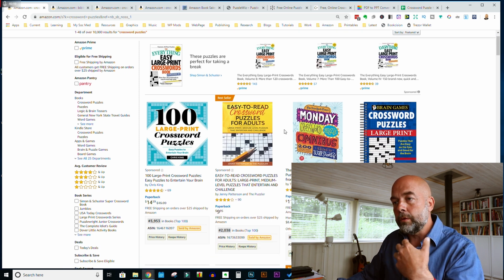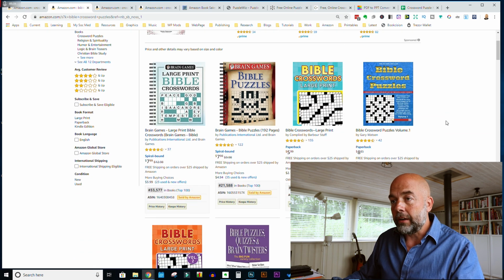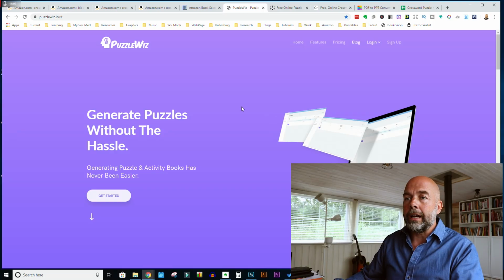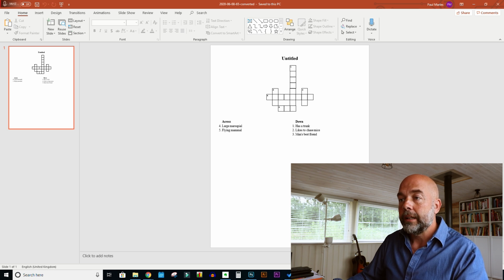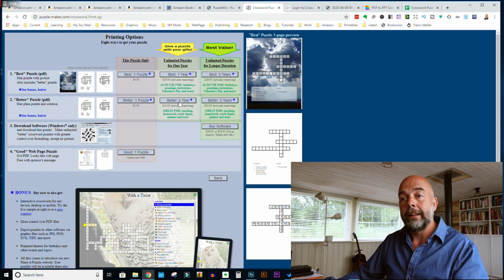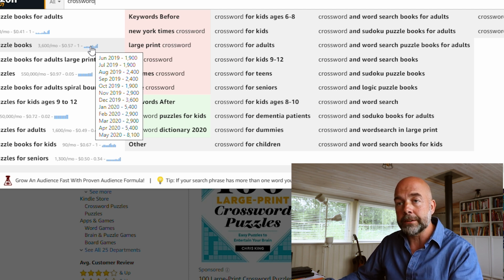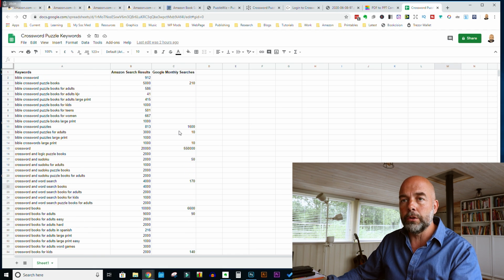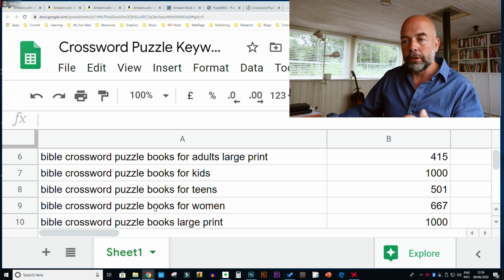Crazy Crossword KDP Puzzle Books - Niche Analysis Keywords and More to Make Money at Home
Crossword puzzle books on Amazon KDP are incredibly popular and incredibly lucrative. I show you how to create crossword puzzle book interiors and go onto the all important keyword research, vital if you are to make sales and collect royalties. If you are starting out in the activity book niche, this is one of the easier one to make money with.

About this video - This video shows you how to make money online producing crossword puzzle books to publish on Amazon KDP..